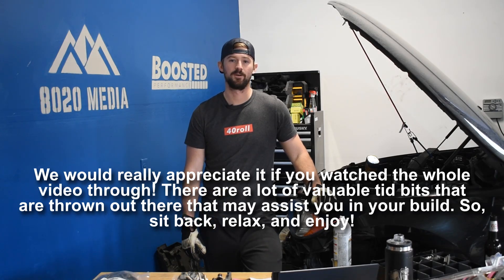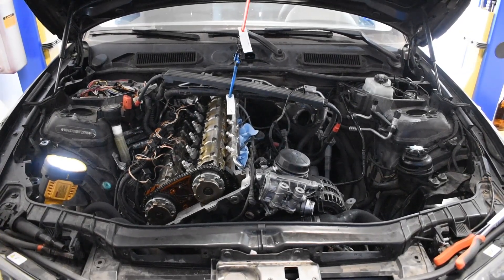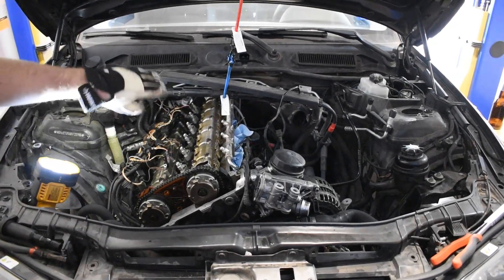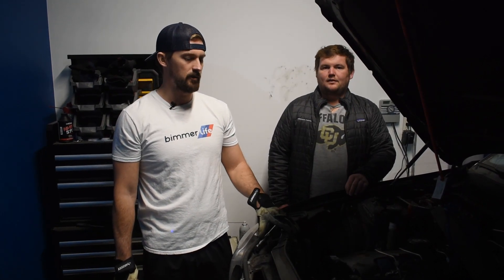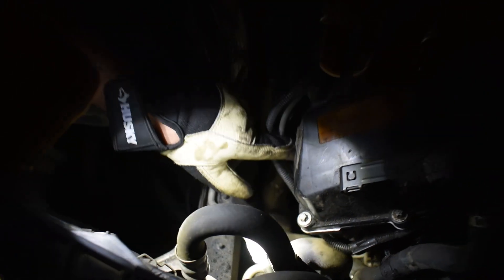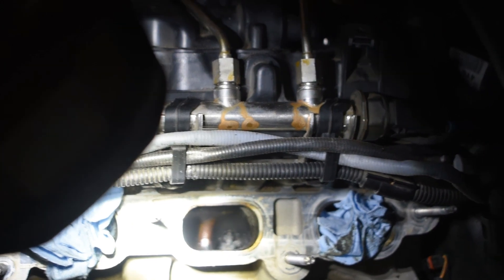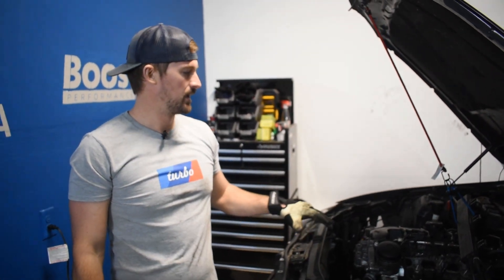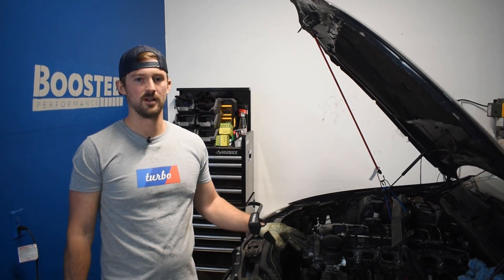Building a 700whp Single Turbo N54 - Preventative Maintenance | N54 135i Build Ep.2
In today’s build series video, Jake and Zach go over crucial preventative maintenance prior to adding an upgraded single turbo or upgraded twins. Also, a before and after look will be provided after walnut blasting the N54’s intake valves. These videos require a lot of work on our end, so we would really appreciate any and all support that you guys can give us.

Mods:
-Speedtech Top Mount Kit with VS Racing 44mm/open dump
-Precision 6266 Turbo (Gen 2 ball bearing)
-Phoenix Racing Port Injection Manifold
-Fuel-It 750cc PI Injectors
-JB4 PI Controller
-Precision Raceworks Stage 3 LPFP
-VRSF 7.5 FMIC
-RB PCV Valve
-3.5 Bar TMAP Sensor

8020 Automotive owns and operates a portfolio of content websites and eCommerce stores in the Automotive industry. We provide over a million monthly readers with high-quality automotive content, focused predominantly on technical and performance modification guides.
00:42 – Under the Hood Explanation
03:26 – Common N54 Preventative Maintenance – Gaskets, Injectors, and More
07:42 – Just A Little Mishap…
09:35 – Walnut Blasting the Intake Valves
10:56 – More Preventative Measures
12:21 – Clean Intake Valves via Walnut Blasting
13:18 – Next Steps for the Build!